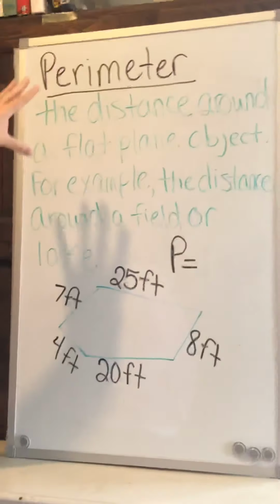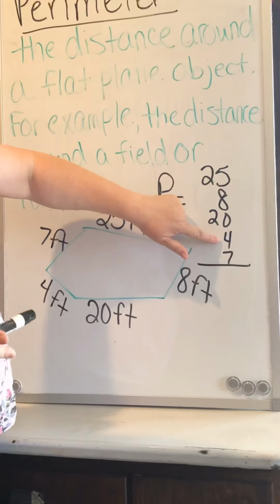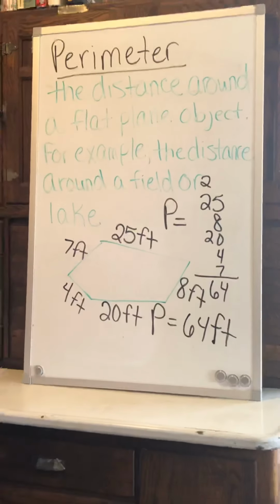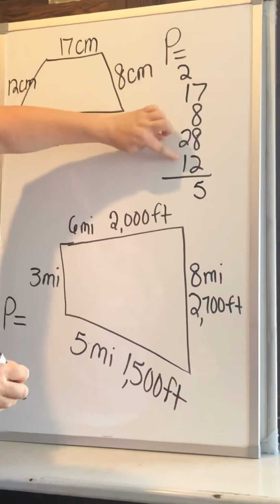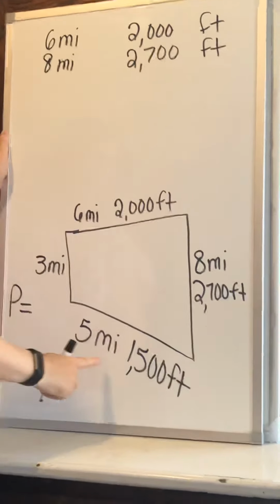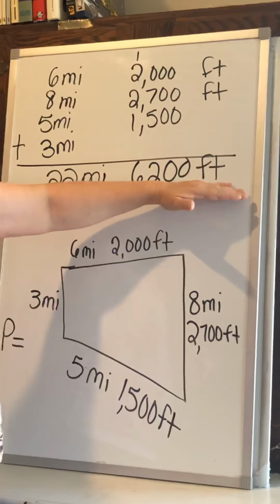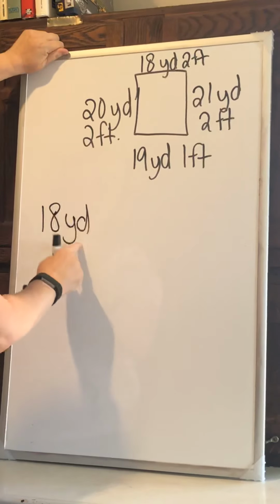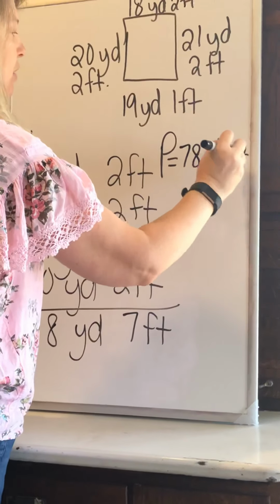April 26, 2020